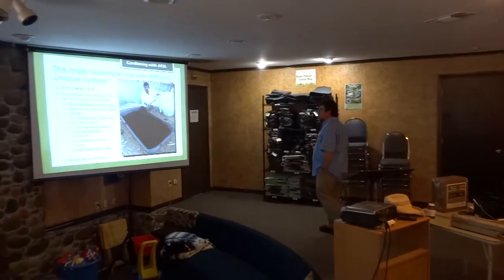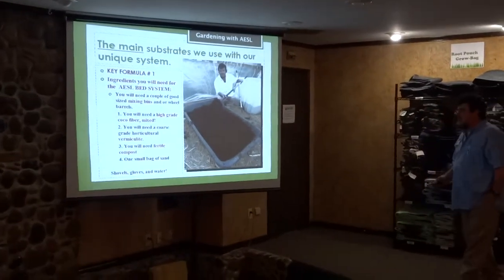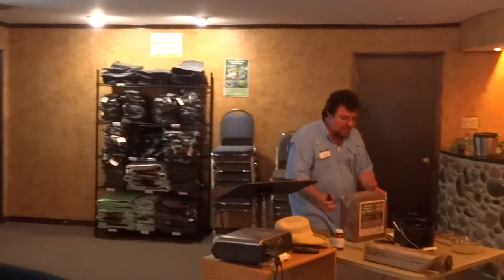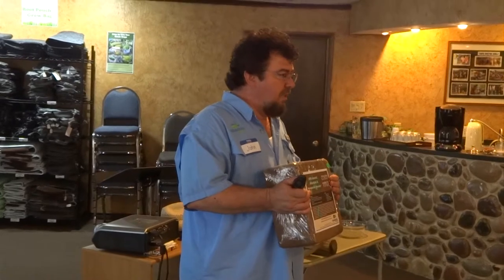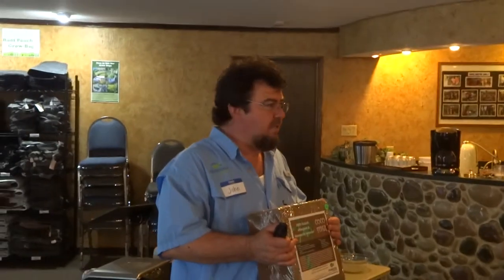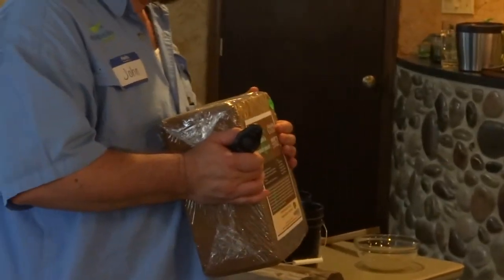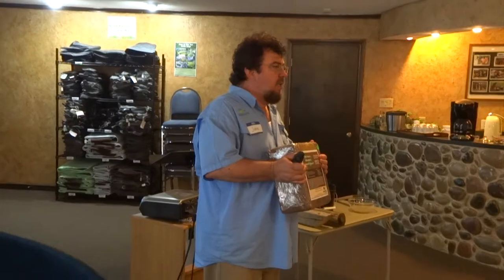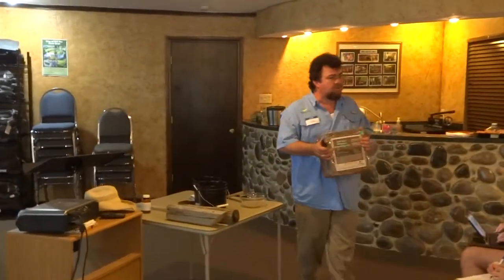Pete Moss vs. Coco Fiber for Square Foot Gardening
We do some Square Foot Gardening, but we don't use the Pete Moss that is recommended in Mel's formula because Pete is not a renewable resource.  We use Premium Coco instead! Click here to find out more about the premium Coco fiber in mentioned